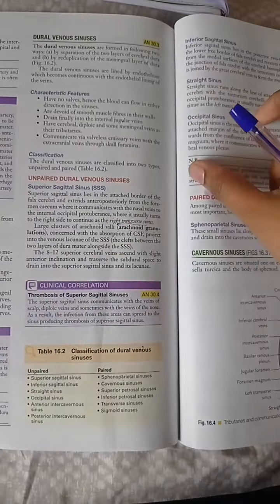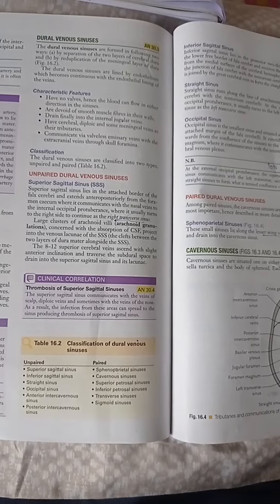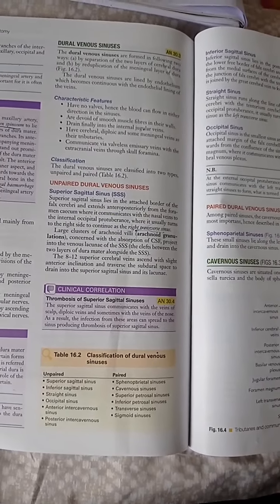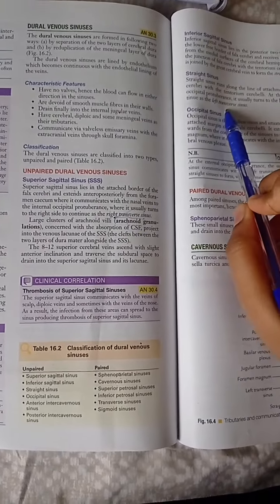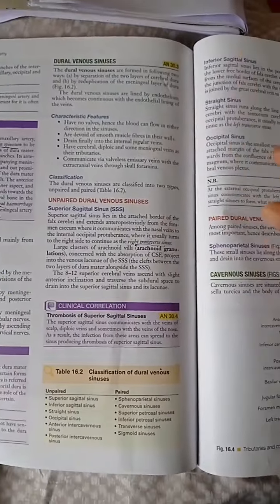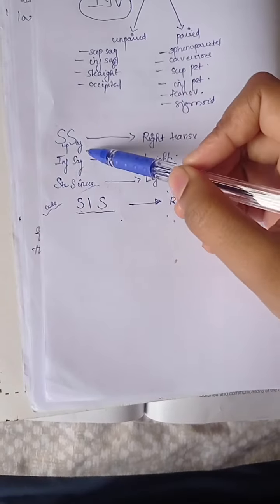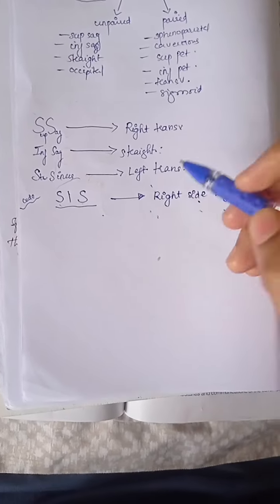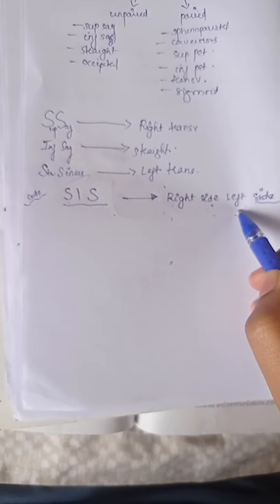dural venous sinus#neuroanatomy